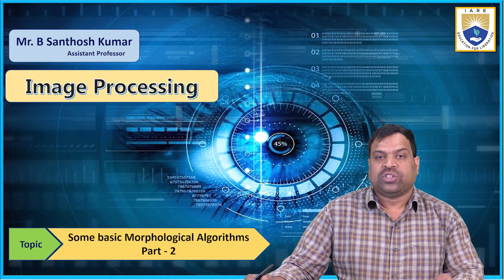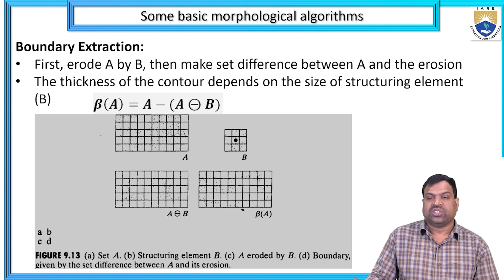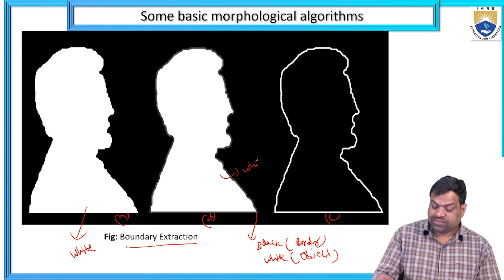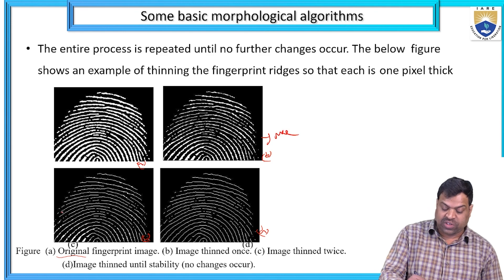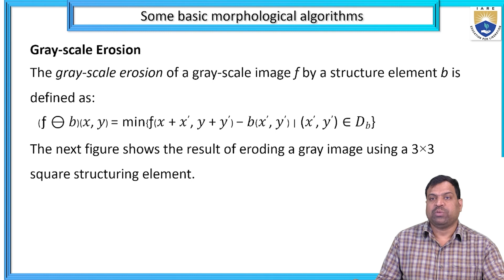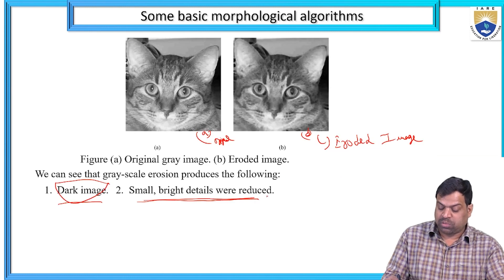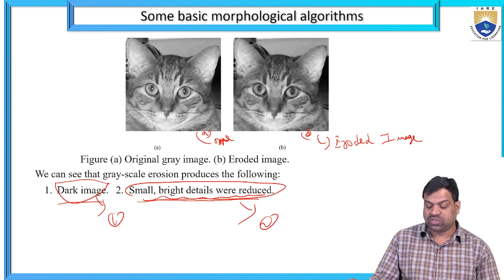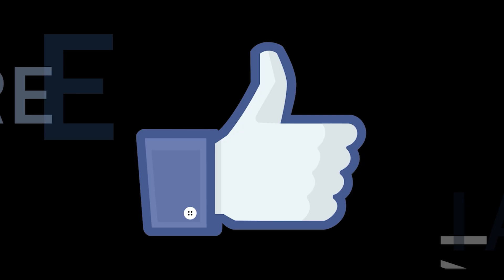Some basic Morphological Algorithms Part - 2 by Mr. B Santhosh Kumar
Some basic Morphological Algorithms Part - 2  by Mr. B Santhosh Kumar | IARE
48 some basic morphological algorithms Histogram equalization is a technique for adjusting image intensities to enhance contrast. Histogram is useful for equalization of gray levels in the image Histogram equalization, image intensity , contrast

Telangana, India.